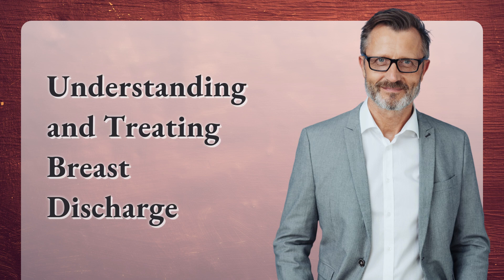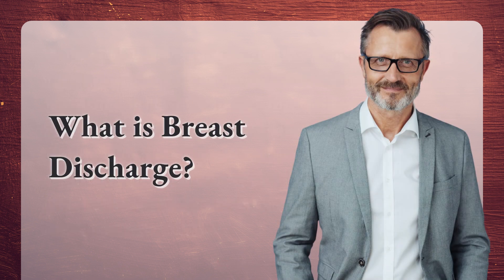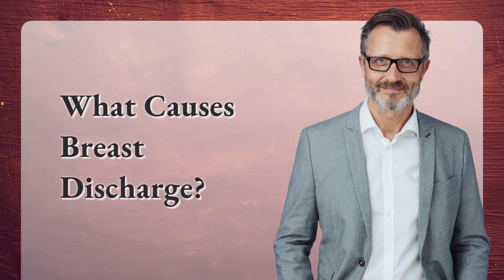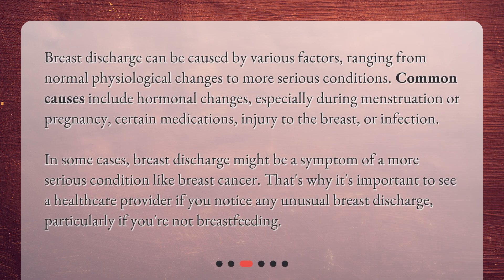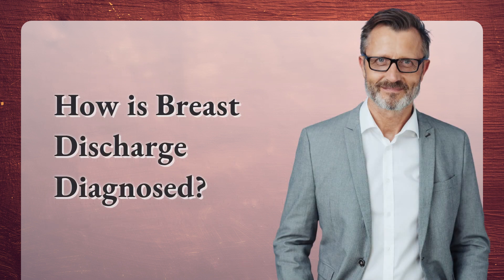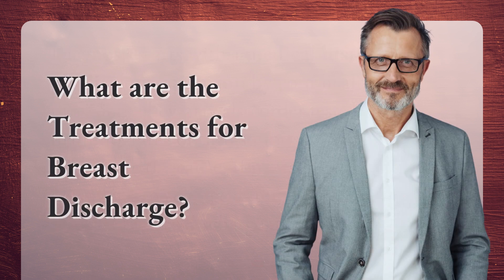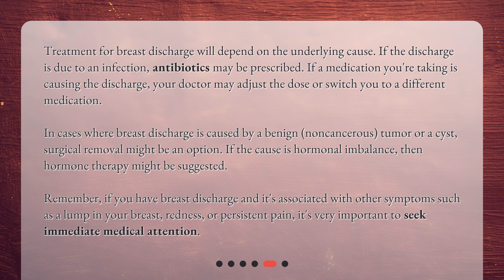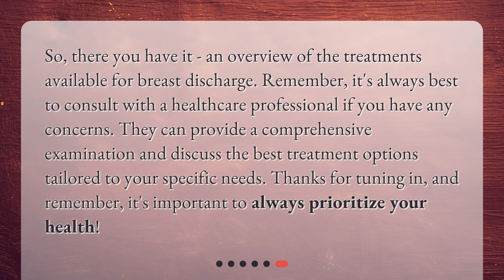Understanding and Treating Breast Discharge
What are the treatments available for breast discharge? • Learn about breast discharge and the treatments available in this informative video. From understanding what breast discharge is to the various causes and diagnosis methods, this video covers it all. Whether you're experiencing breast discharge or just want to learn more, this video is a must-watch. Don't miss out on this important information that could help you or a loved one.

00:00 • Understanding and Treating Breast Discharge
00:30 • What is Breast Discharge?
00:54 • What Causes Breast Discharge?
01:29 • How is Breast Discharge Diagnosed?
01:53 • What are the Treatments for Breast Discharge?